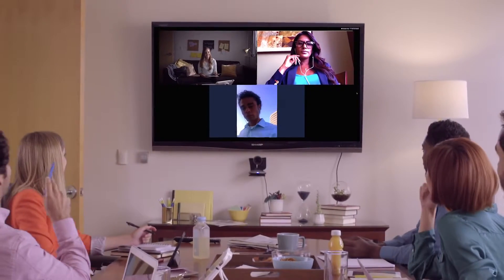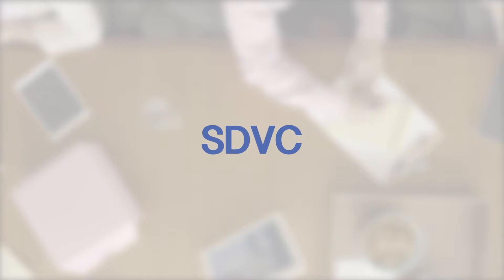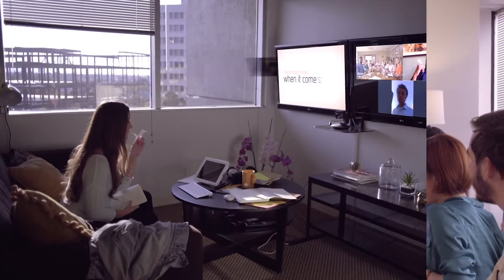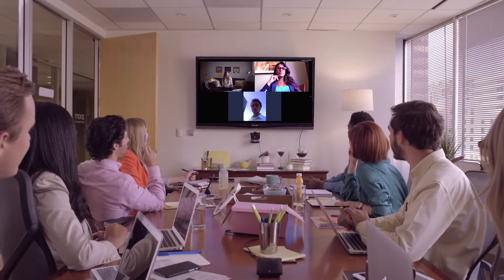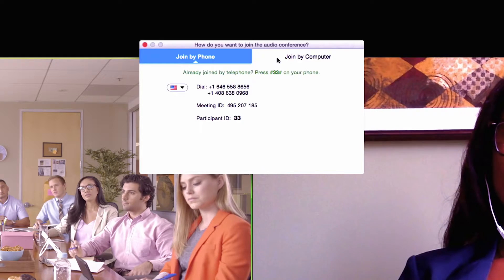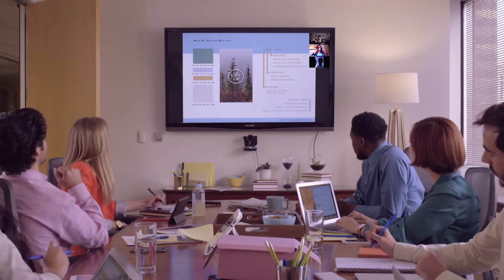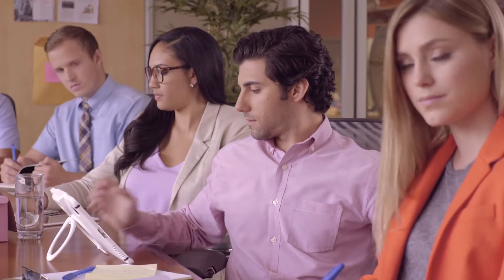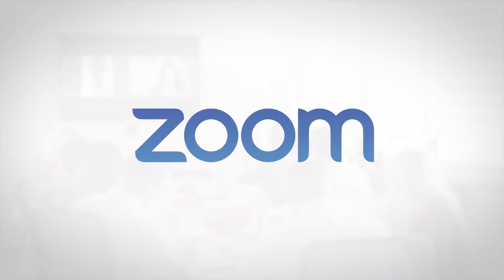Zoom Rooms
מערכת וידאו קונפרנסינג בעלות משתלמת במיוחד.